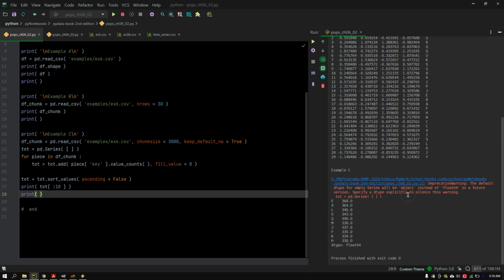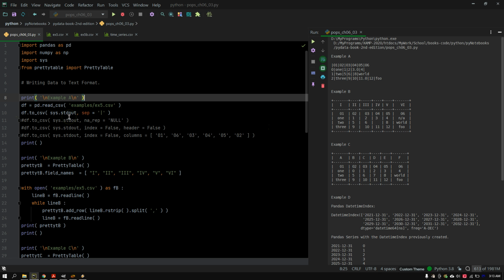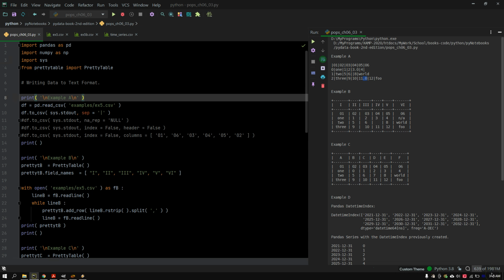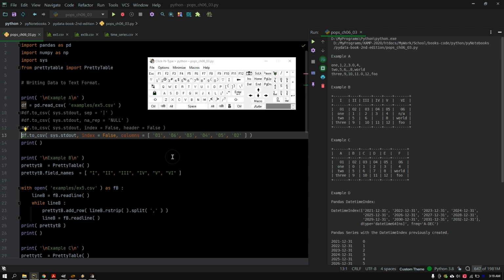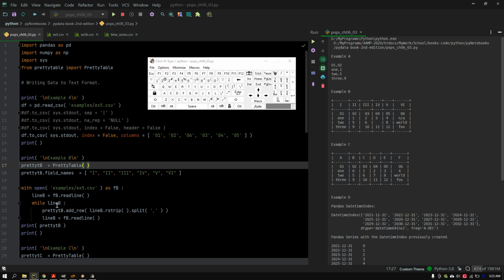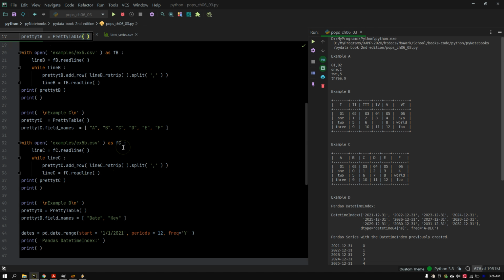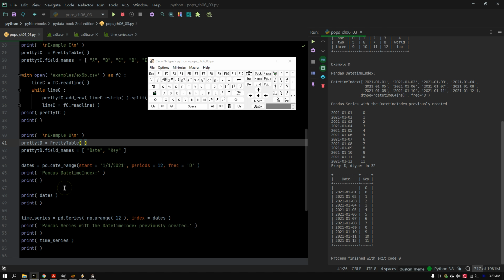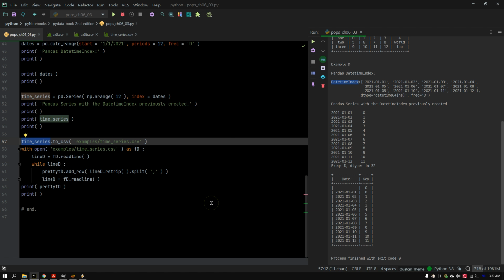Ch 06 03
pd.read_csv( )
PrettyTable( )
pd.date_range( )
time_series.csv